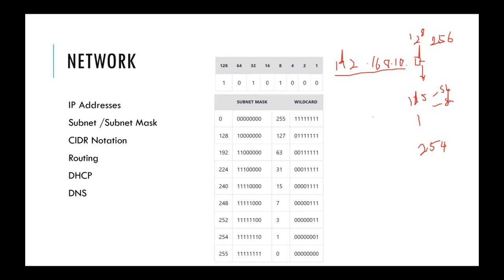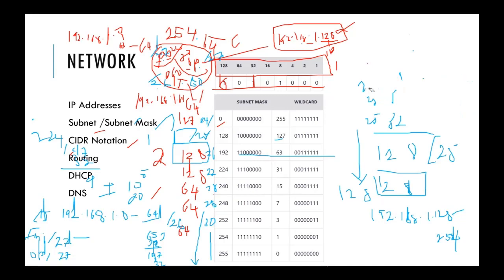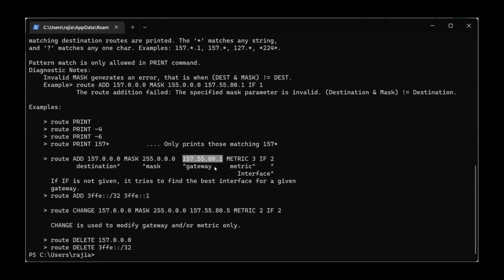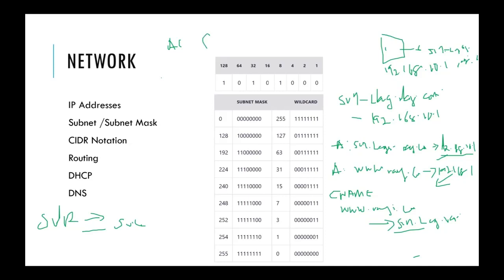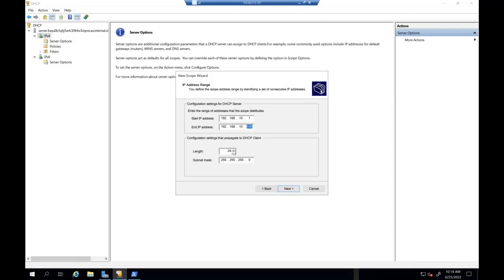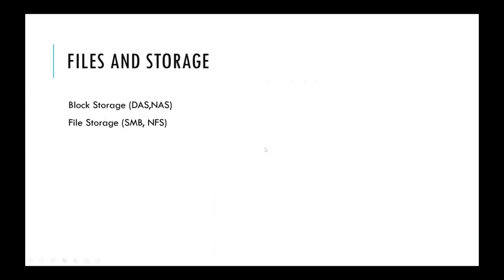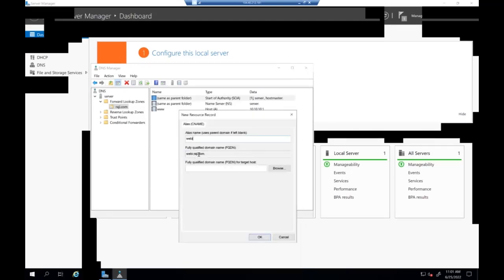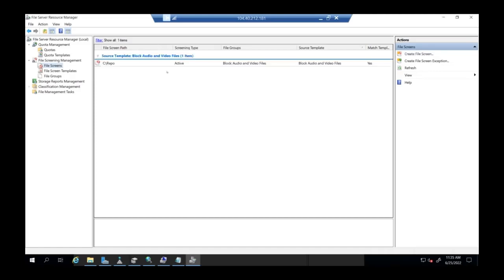Learning Together: Week 2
Starting with IP, subnetting and static routing, we discussed their importance within the traditional infrastructure setup and Azure cloud. We discussed DHCP and DNS; their uses, setup using window server 2019 and possible security attacks and impacts.
The session ended with our lesson on Files and Block storage systems using where we discussed DAS, NAS, SAN, SMB, and NFS with a demo on an Azure Windows server 2019 instance.